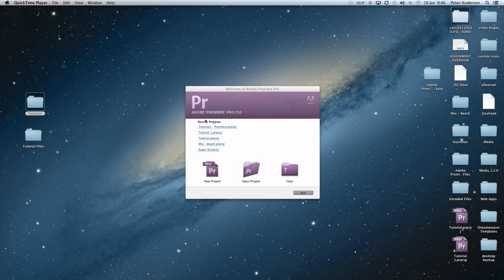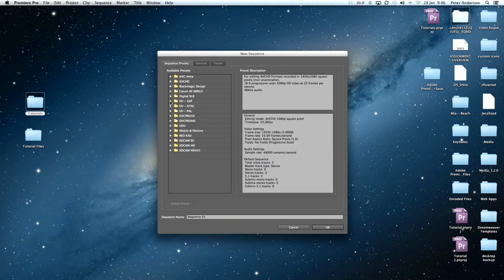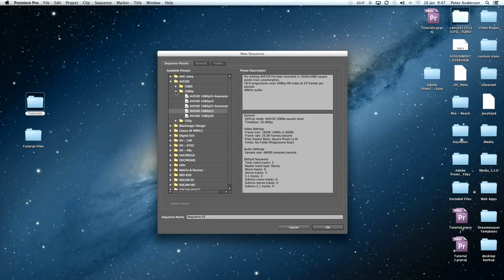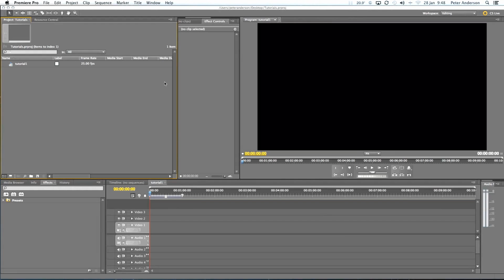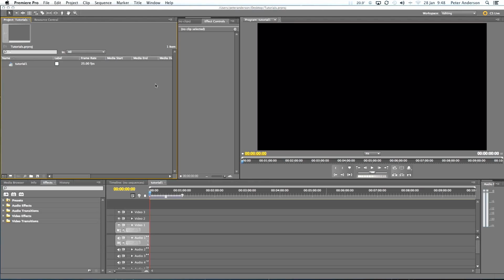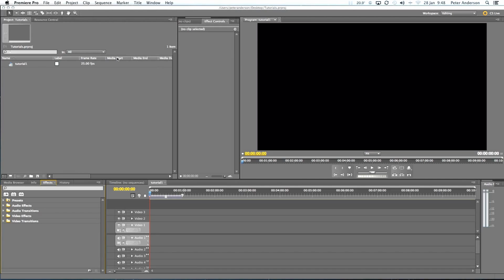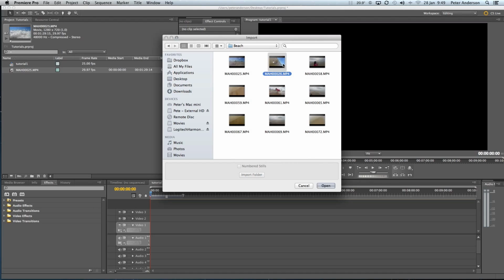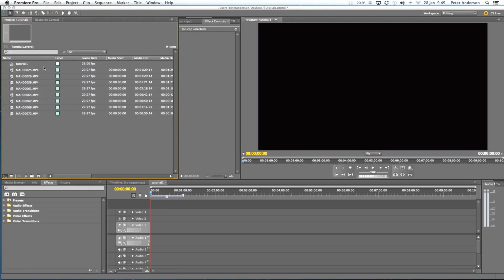Premiere - Setting up a project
How to set up a project in Premiere Pro